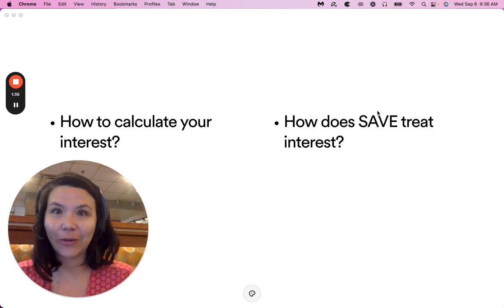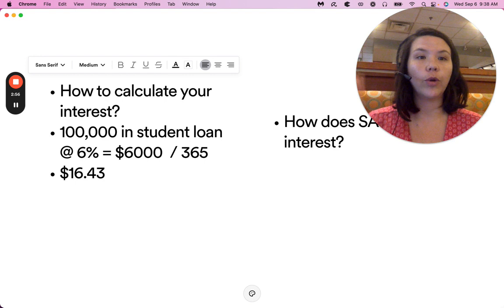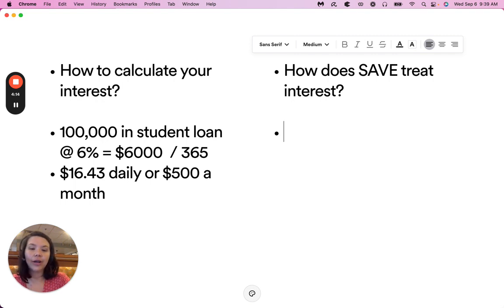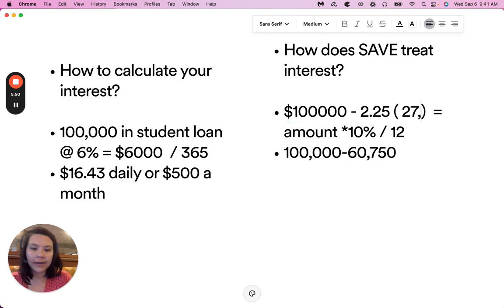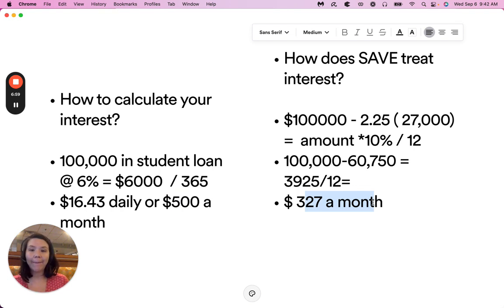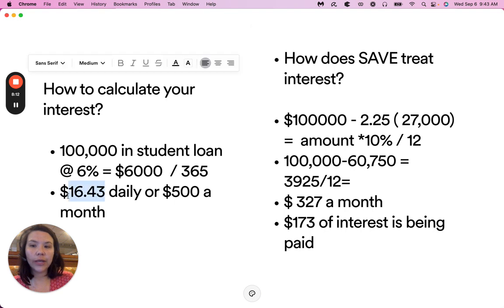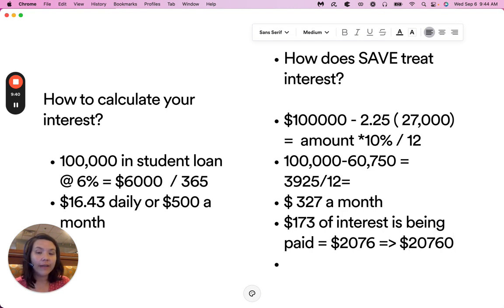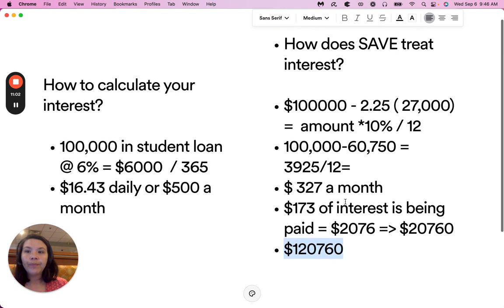How much interest am I saving on Biden's SAVE program?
LoanSense reduces your student loan payments via federal programs and helps you strategize how to reach your dream financial goal!

Leave questions in the comment box - we try to answer them all.

===chapters===
0:00:10 Introduction and how do you calculate the interest that is adding up on your student loan.
0:01:01 LoanSense Membership Program
0:01:35 How much interest is accumulating in my student loan?
0:03:09 How would the SAVE program treat the interest?
0:11:42 IDR Waiver deadline